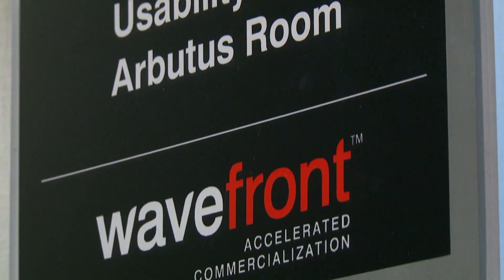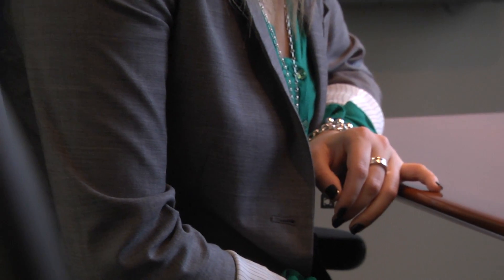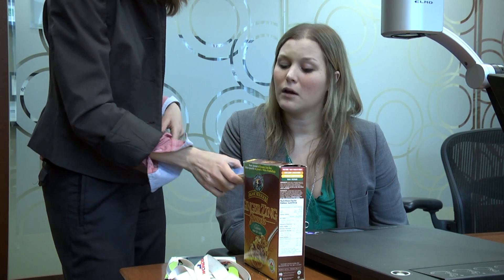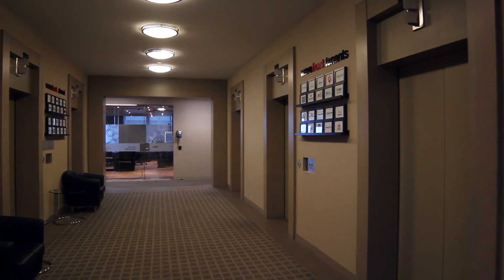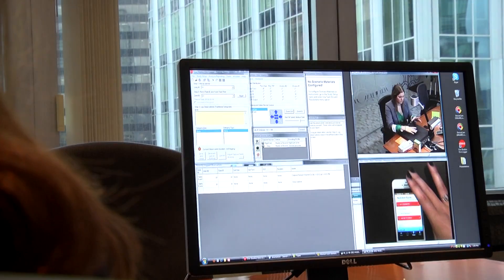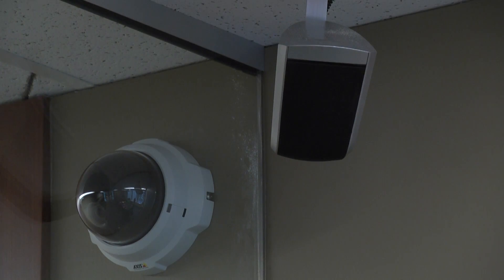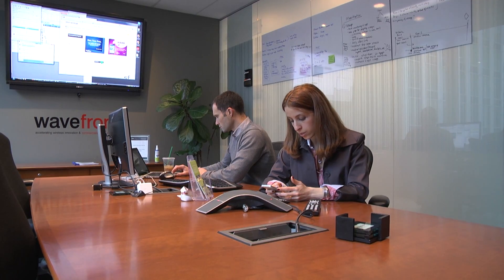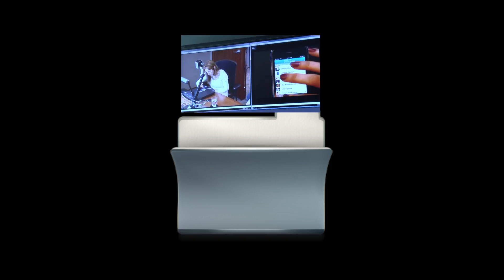Wavefront's Usability Lab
Wavefront is now providing the Pacific Northwest developer community with access to its state-of-the-art usability lab and services. Wavefront's facility is located in the heart of downtown Vancouver. Whether you need access to usability lab equipment or resources to assist with planning, facilitation and analysis, Wavefront's Usability Lab and Testing Service is a great resource for developers of wireless applications and hardware.

In addition to standard usability services, Wavefront provides a suite of training, advisory, testing and incubation services that accelerate mobile developers' time to market.